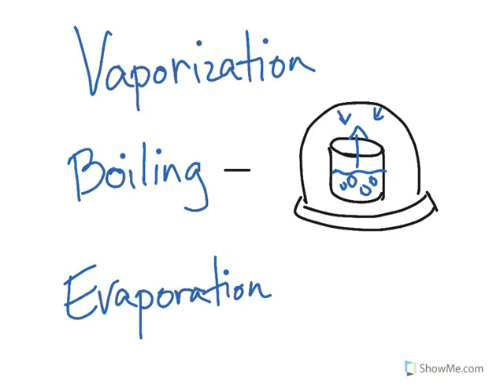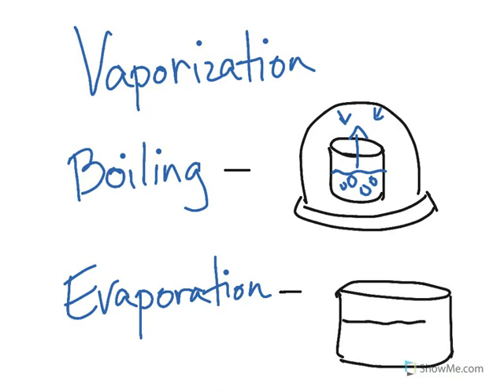Learn about Learn about Vaporization vs. Boiling vs. Evaporation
Created by JR Ginex-Orinion